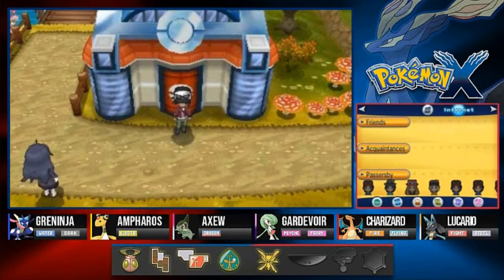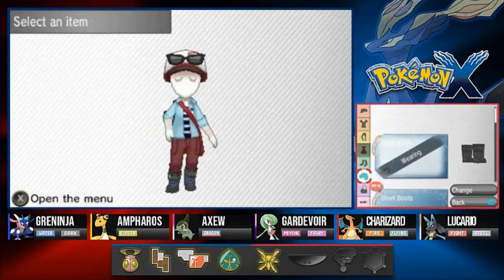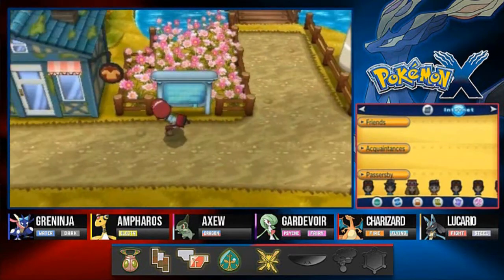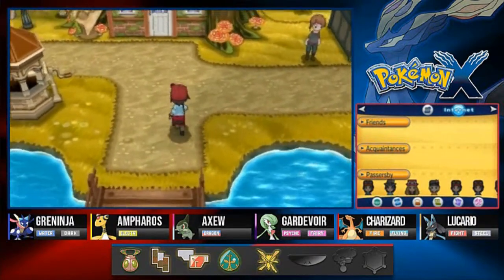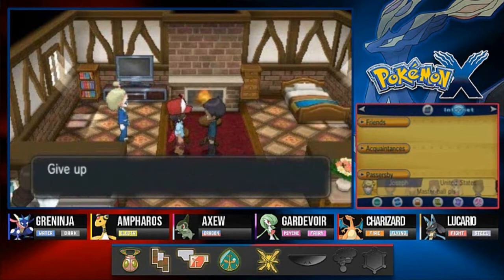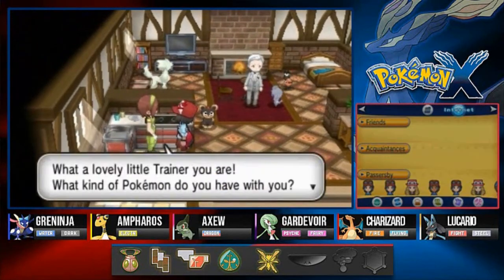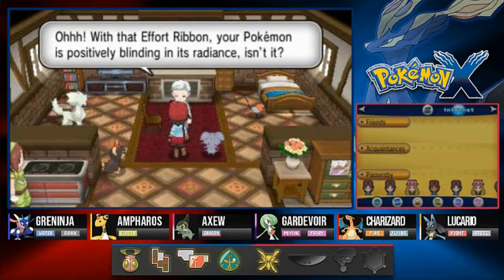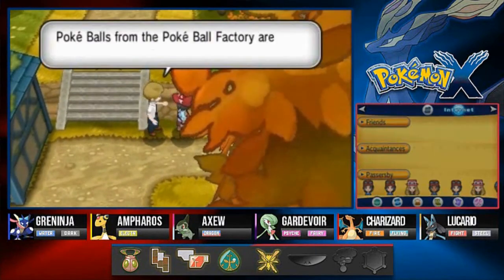Pokemon X Walkthrough Part 31: Gym Battle #6 Valerie!